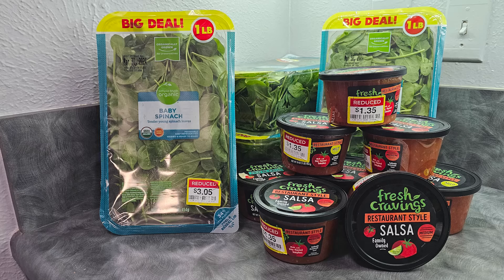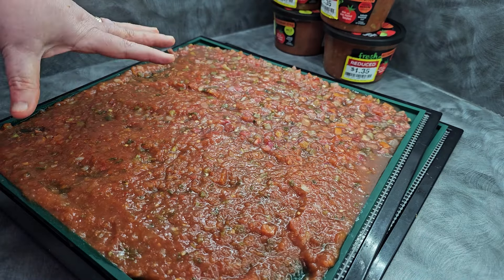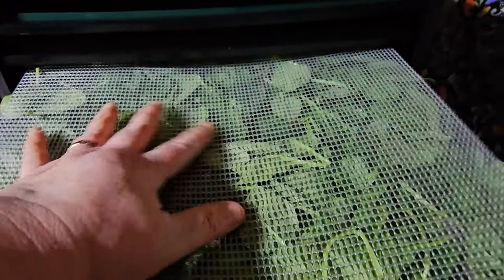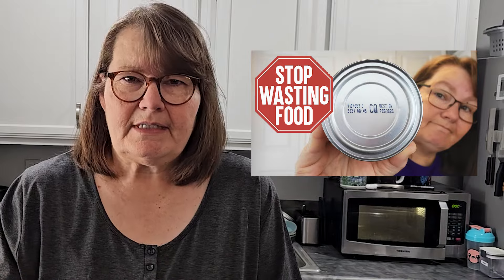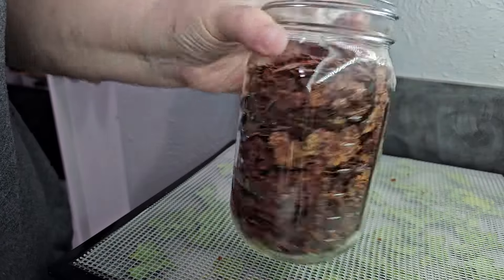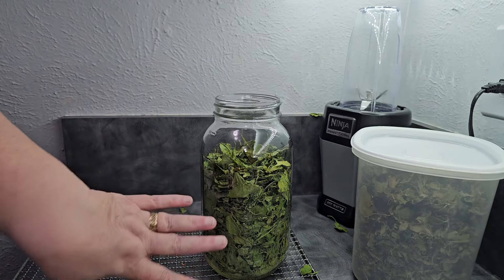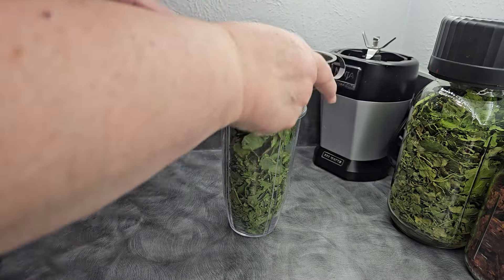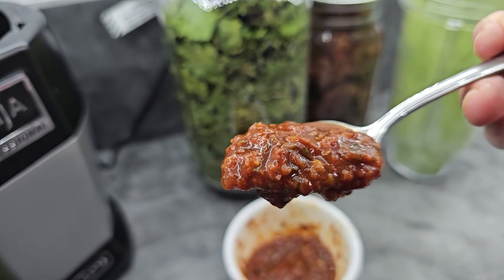The Money-Saving Technique That Got Me a Year's Supply of Dehydrated Foods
There's nothing I love more than finding great clearance deals that I can preserve to get my pantry stocked up fast. I have the best luck with greens, but whenever I find a good clearance - I stock up to get that food dehydrated and on my pantry shelves! I have food for the year and save a ton of money, too!

🛒 Shop the video:
• Bright Kitchen Dehydrator Sheets
• OXO Spinner
• Vacuum Sealer

📖 My Books
► DEHYDRATING BASICS & JOURNAL

🍳 DEHYDRATING & PRESERVING TOOLS I LOVE 🍳
Tray Liners
Grinding Powder Option
Jar Opener
Handheld Vacuum Sealer

TIMESTAMPS